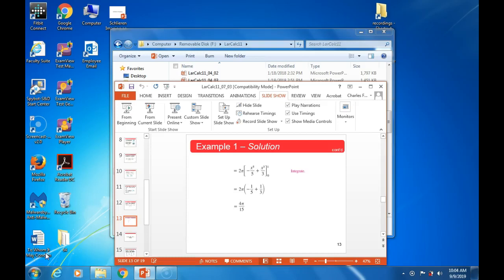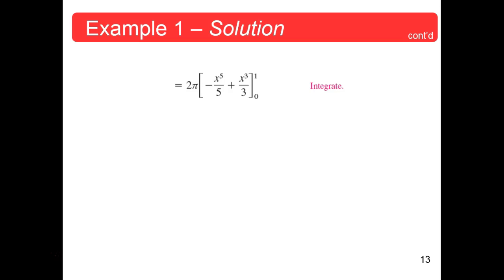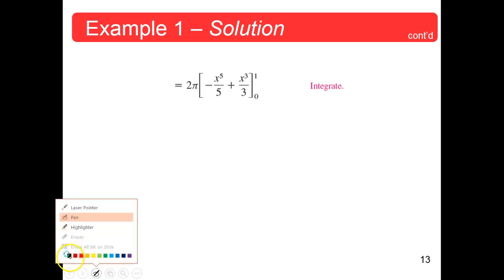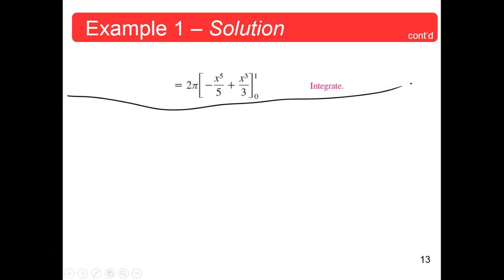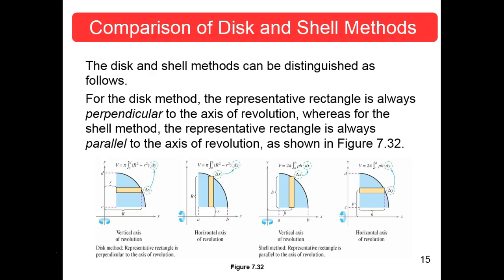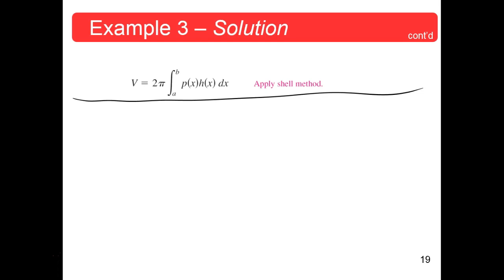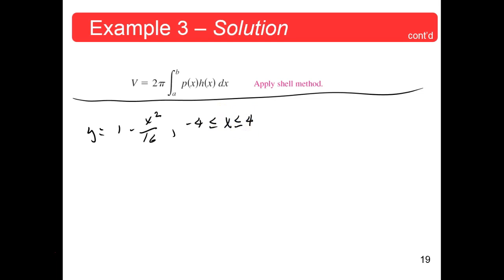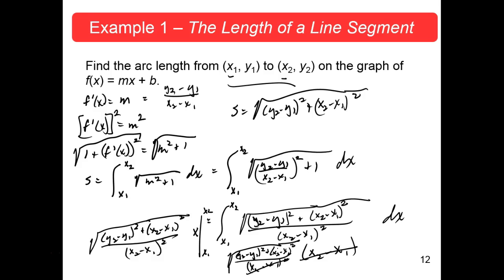MTH126 Sections 7.3-4